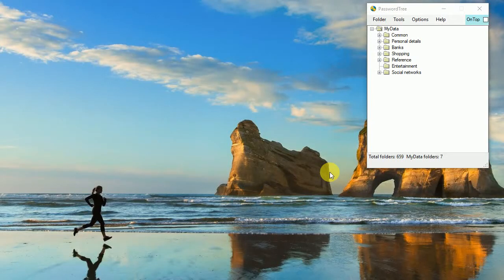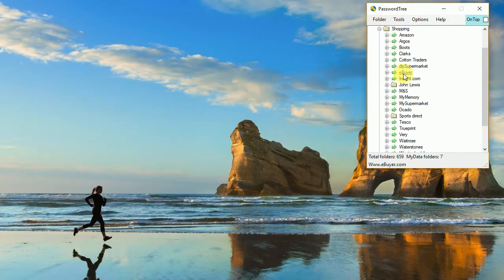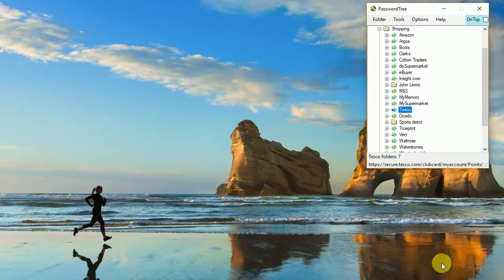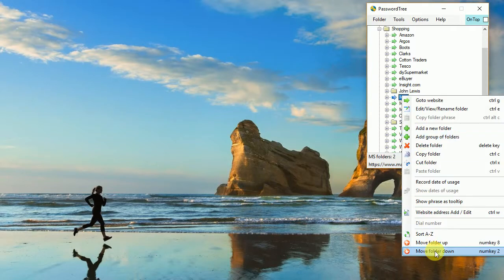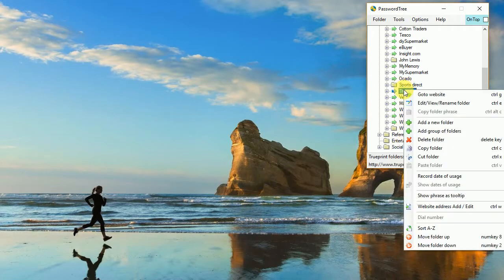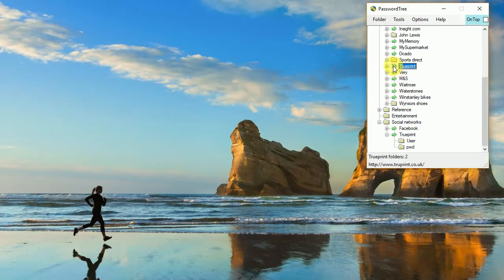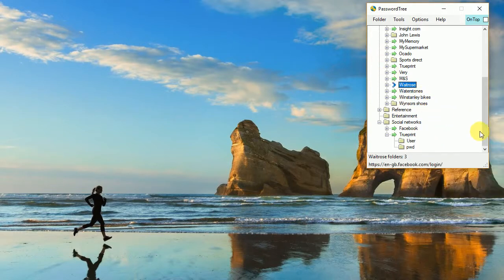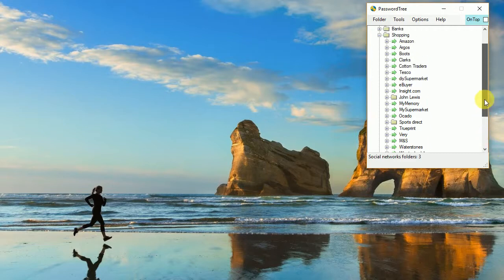Copying, cutting and moving folders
Copying, cutting and moving folders within Password Tree